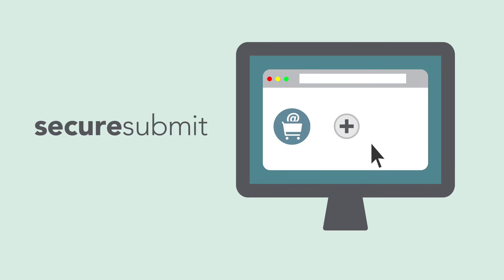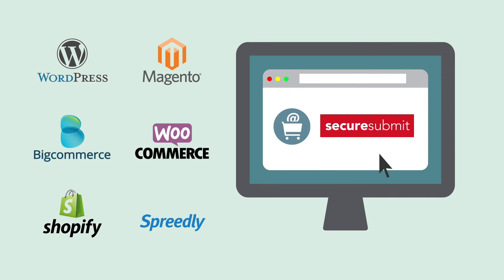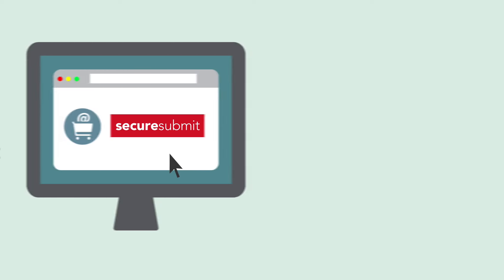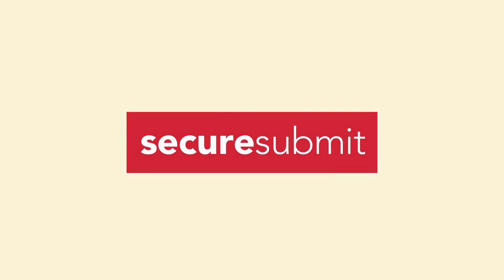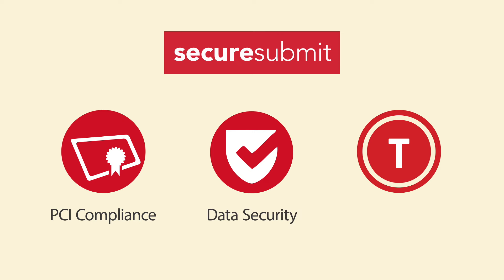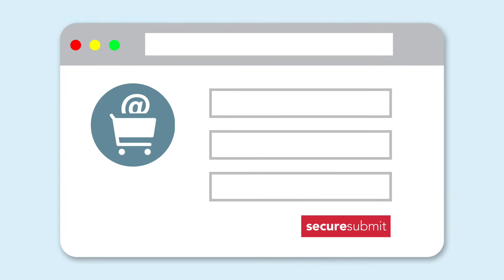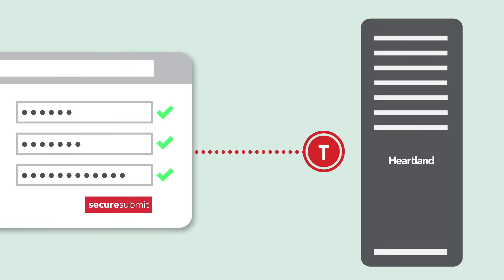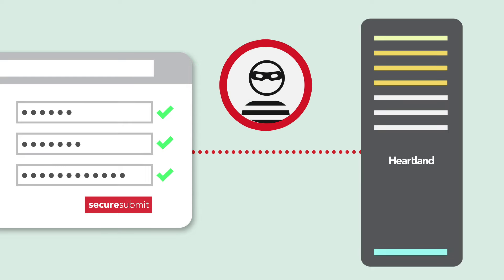Secure Your Online Transactions with Heartland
SecureSubmit allows you to process payments online without having to store cardholder data on your servers—helping to minimize PCI scope and cost.